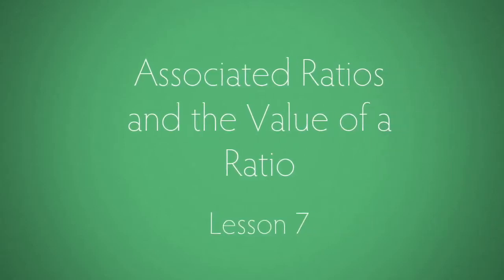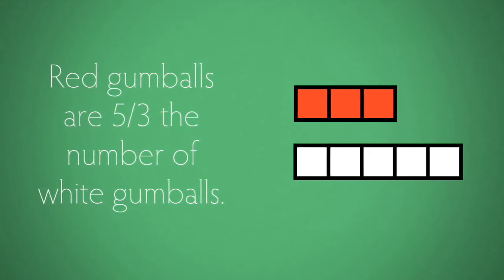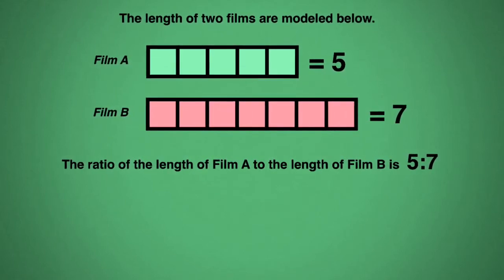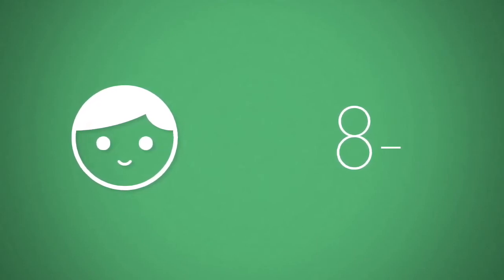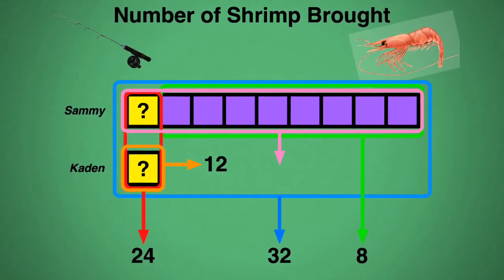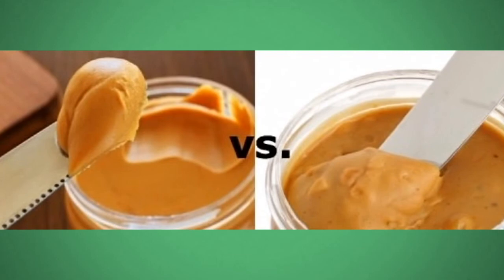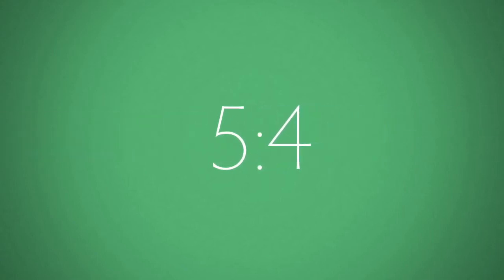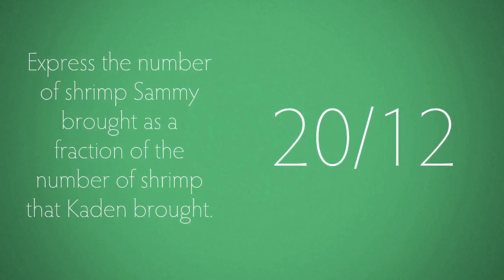Lesson 07 - Associated Ratios & the Value of a Ratio